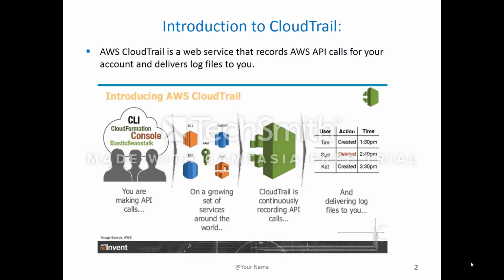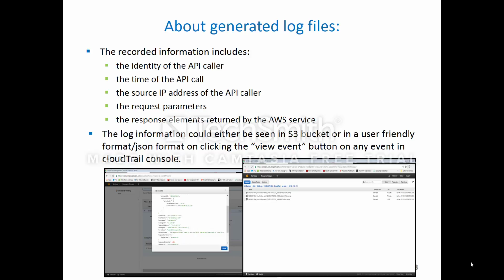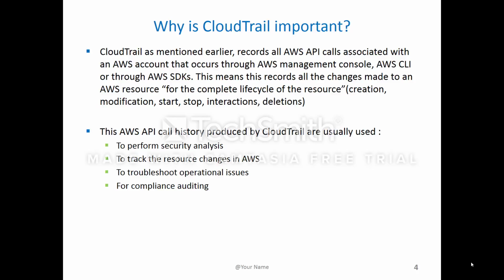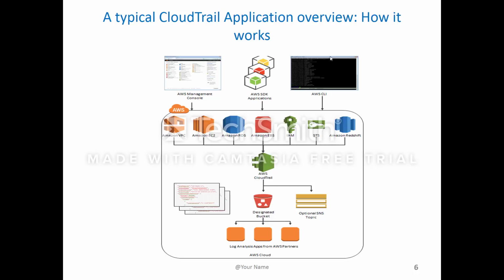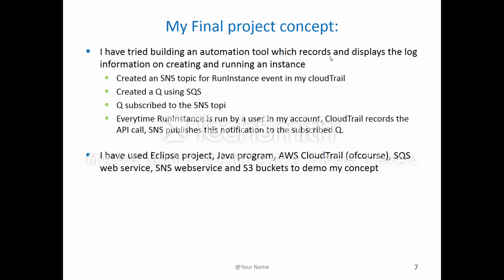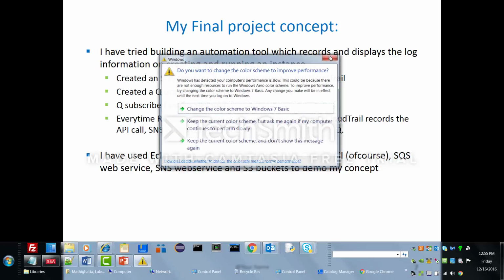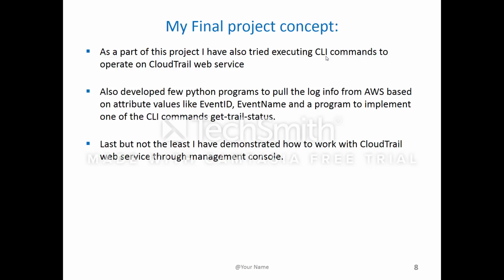CLoudTrail_CSCIE-90_LakshmiMAthighatta_ShortYoutube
CSCIE-90 Harvard Extension School - Lakshmi MAthighatta - Short Yout tube - CloudTrail